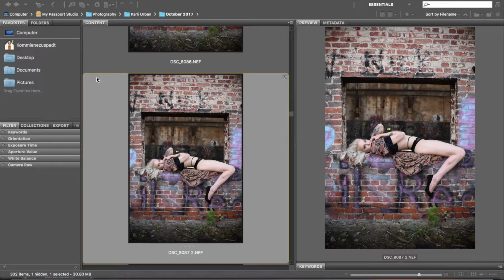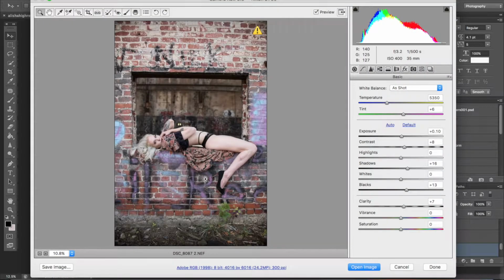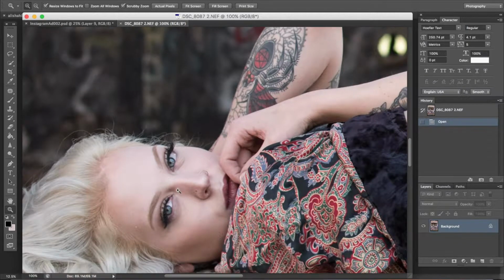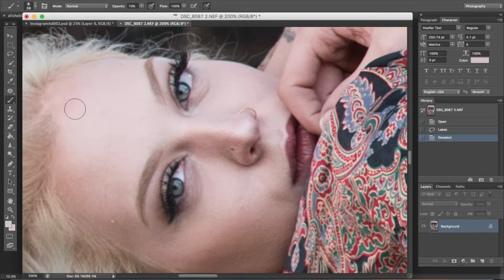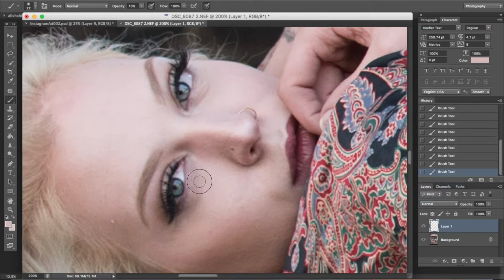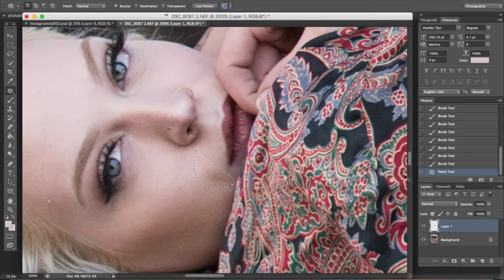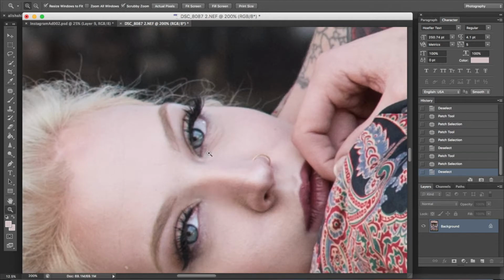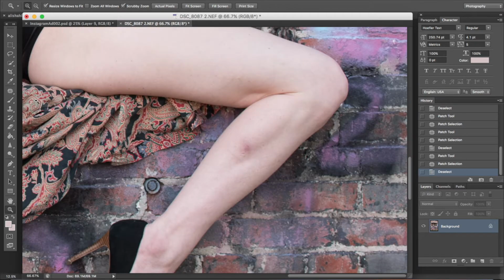Maintaining a model's traits and identity during retouching!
Quick tutorial on what to considering when editing and retouching models' during post-processing.